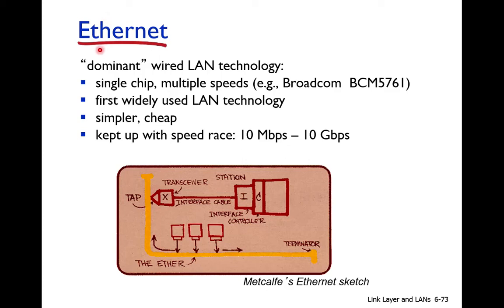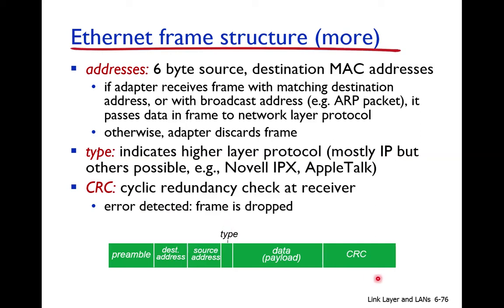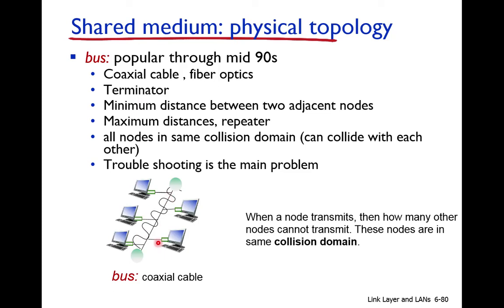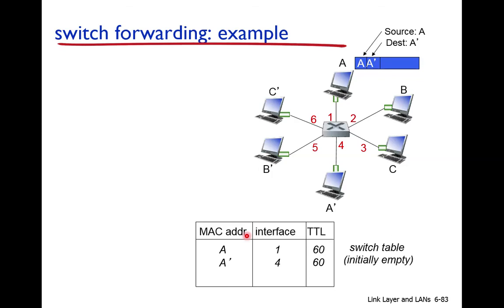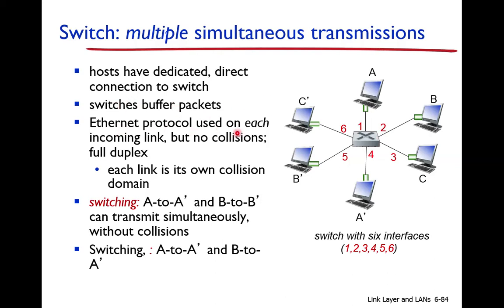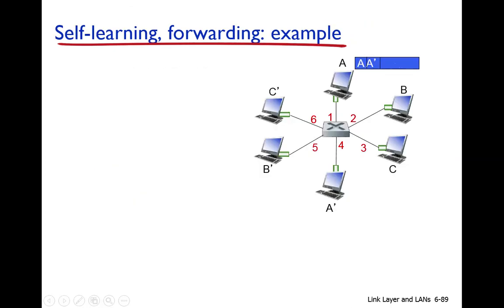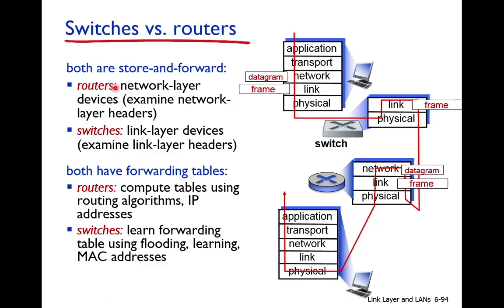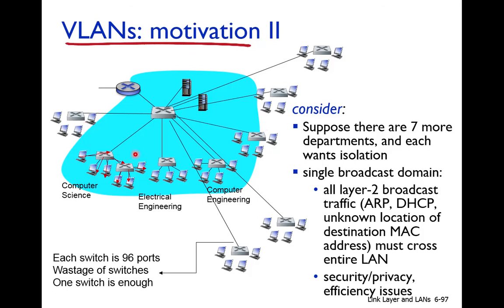Chapter6 lect3 2 lastpart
Chapter 6

Ethernet header
Ethernet topologies